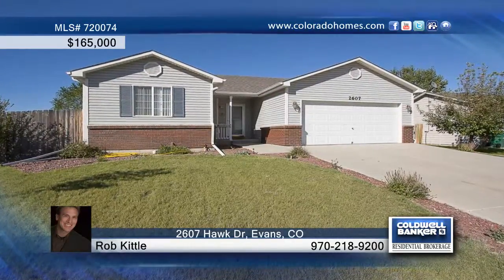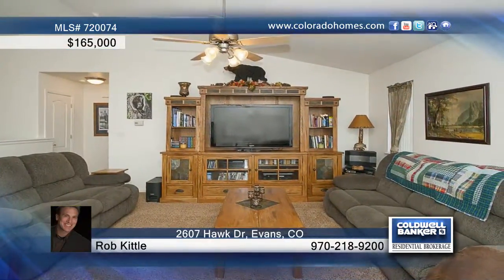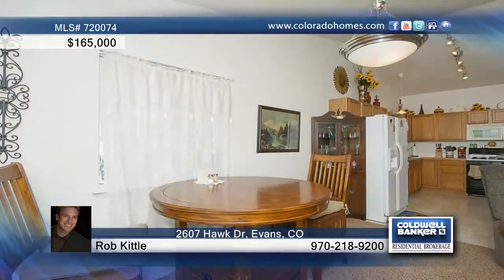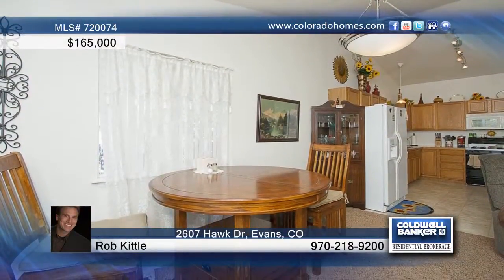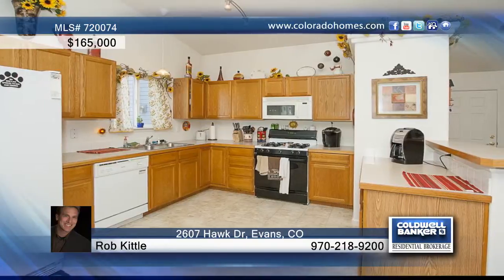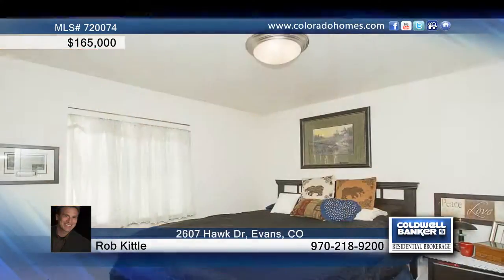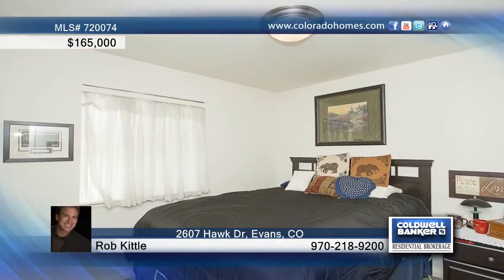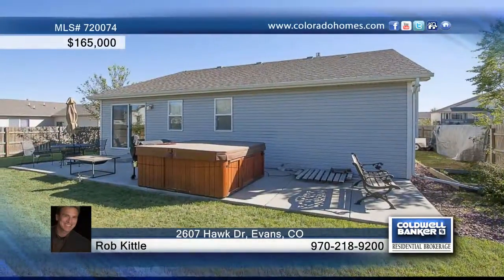Home for Sale in Evans, CO | $165,000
Address:  2607 Hawk Dr
City:  Evans
County:  Weld
State:  CO
Zip Code:  80620
Price:  $165,000
Bedrooms:  3
Full Baths:  2
Garage Stalls:  2
Square Ft:  2402
Lot Size:  0.14
Year Built:  2002

Beautiful 3 bed,3 bath ranch with an open floor plan & vaulted ceilings make this home nice and spacious! Unfinished basement includes built in storage shelves.  Huge patio perfect for entertaining! Fenced yard,fully landscaped with mature fruit trees and beautiful garden area. Open space on the West and a park down the street. Roof to be replaced in 60 days. Maintenance free siding. New carpet in Jan 2013 in living room, dining room and hallway. Hot tub to be sold with home is not hooked up.

Rob Kittle
Office:  Fort Collins